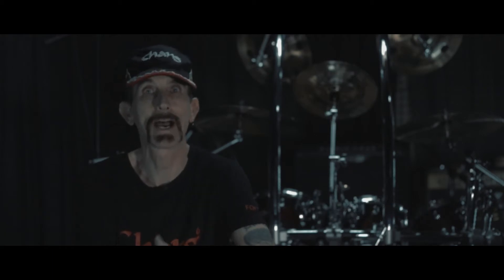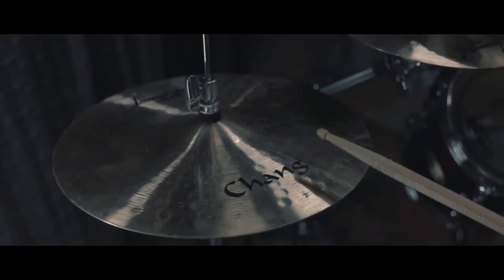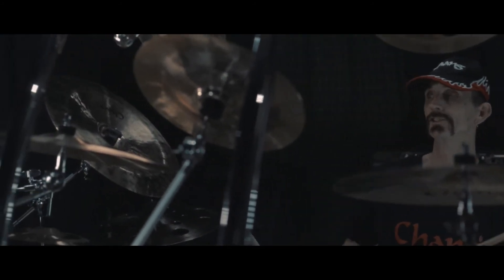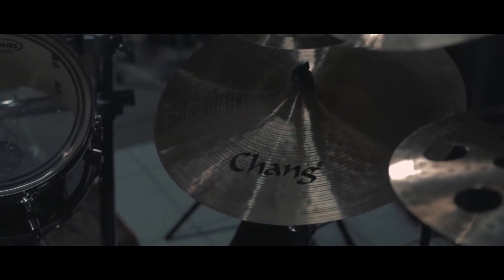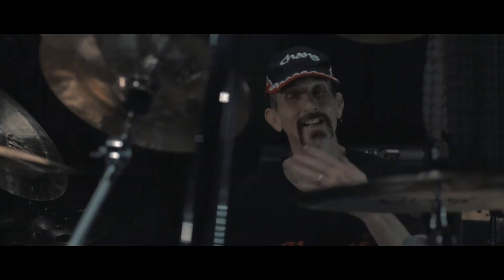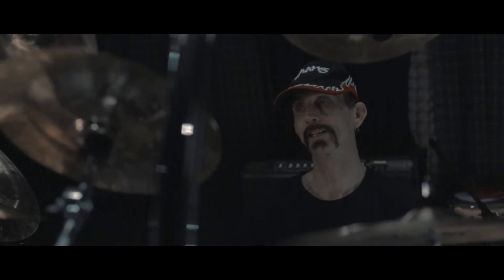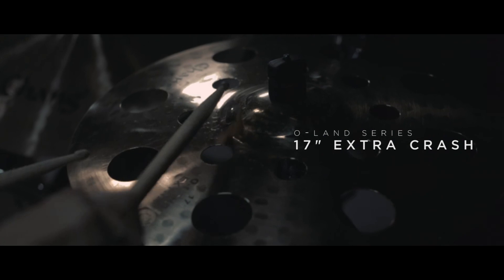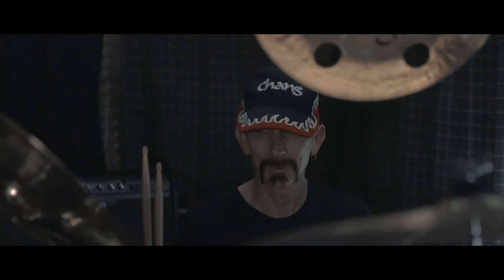Chang Cymbals Review | Larry Gabbert